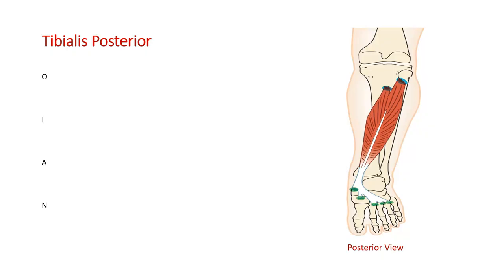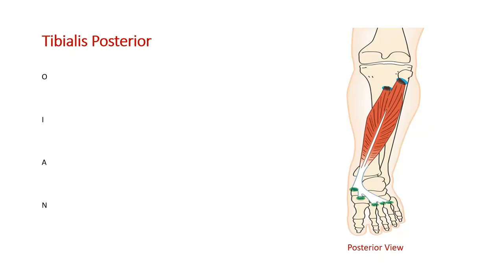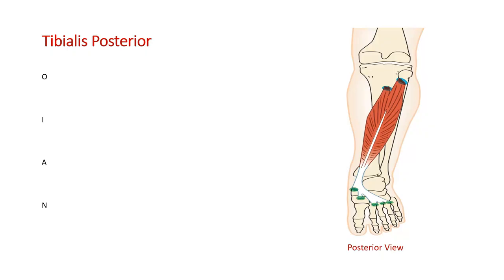Tibialis Posterior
OIAN of the Tibialis Posterior